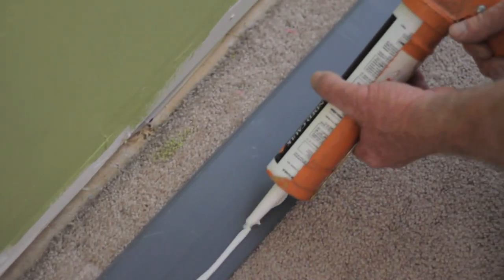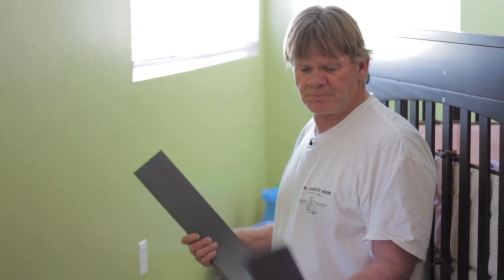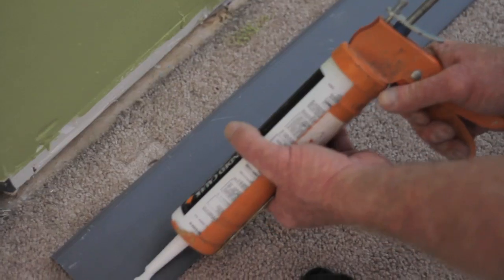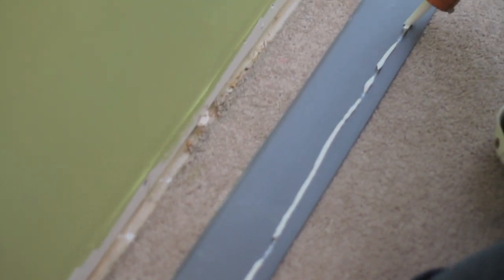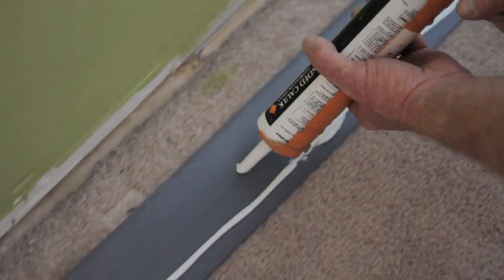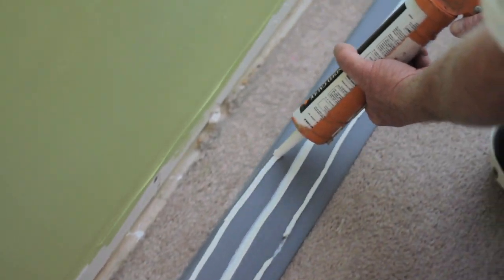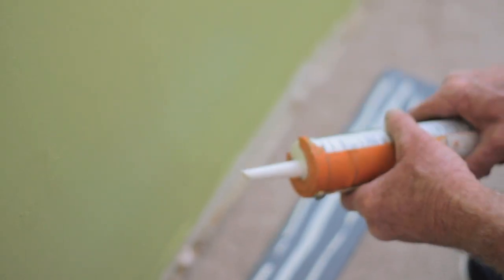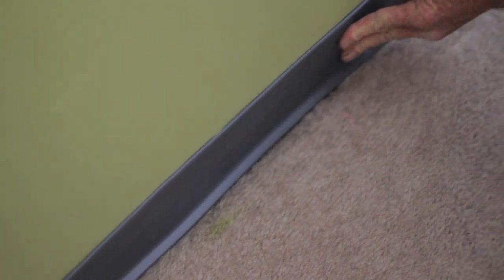Carpet Cleaning & Installation : How to Install Carpet Molding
Learn how quickly and easily you can install carpet molding in your own home instead of paying a professional to do it. Get a step-by-step demonstration in this free video on carpet cleaning and installation.

Expert: Robert Slick
Bio: Robert Slick has worked in the carpet industry for more than 10 years.

Series Description: Learn how to handle every aspect of carpet ownership, from installation and cleaning to removal, with the professional tips and demonstrations seen here. An experienced carpet cleaner and installer makes it easy in this free video series.